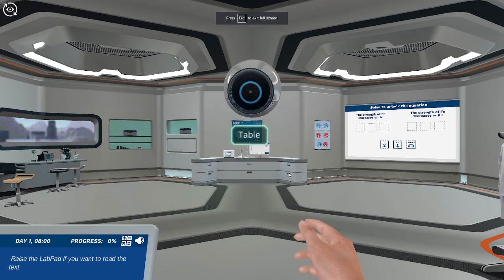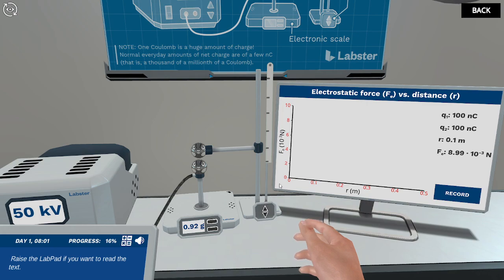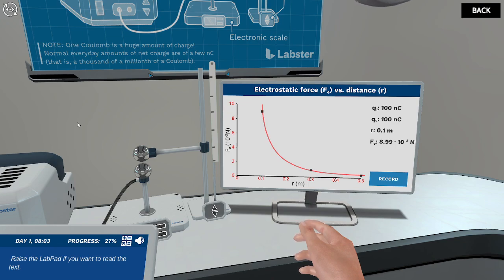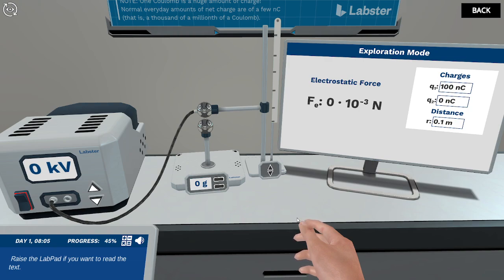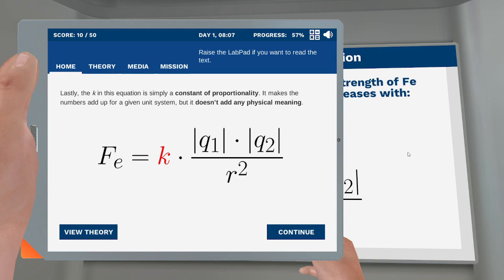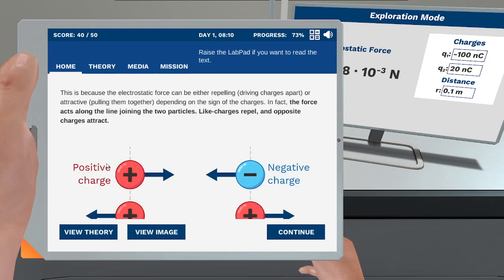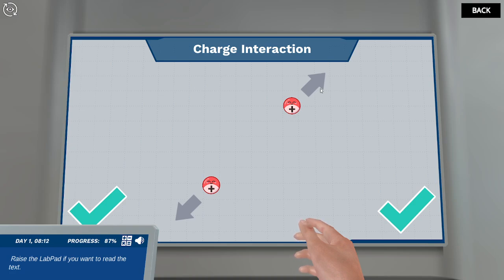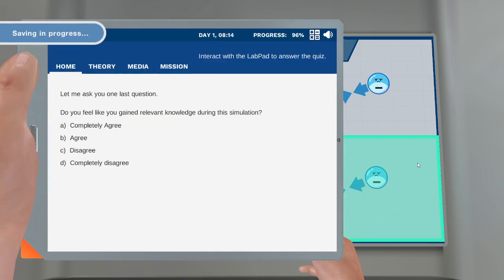Coulomb's law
Identify and describe the electrostatic force between two particles as proportional to the product of their charges and inversely proportional to the separation distance squared
Apply Coulomb’s law to make predictions about the electrostatic forces between two objects